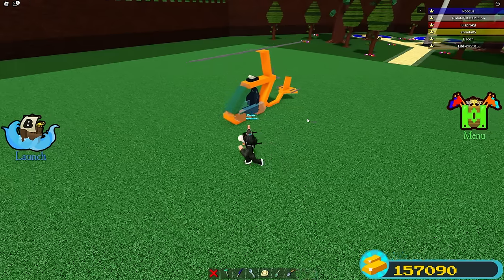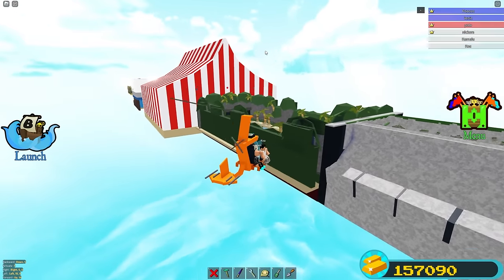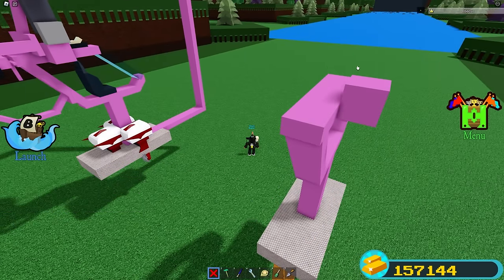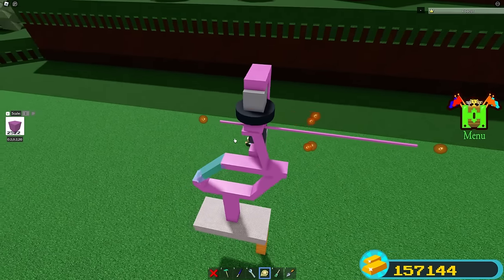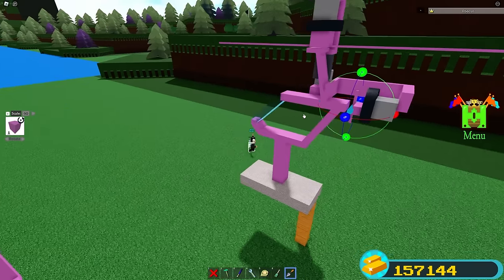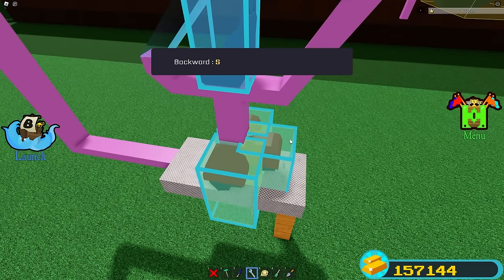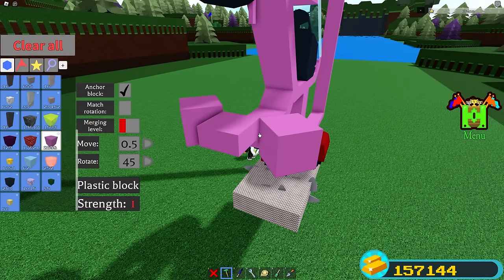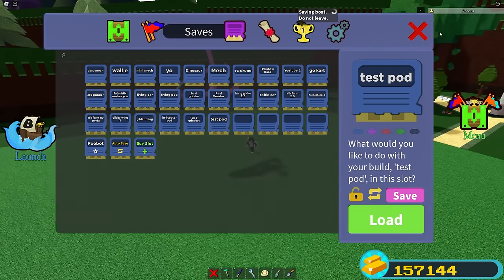*NEW* HELICOPTER POD TUTORIAL!! | Build a boat for Treasure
In this video, I'll show you how to make this HELICOPTER POD in Build A Boat For Treasure ROBLOX! This build is especially cool since you can fly it anywhere and take your friends with you. It's more of an advanced build with cool mechanics! I hope you guys enjoy!

⚠️TIMESTAMPS
0:00 - Intro
0:27 - Showcase
2:59 - Materials
3:13 - Tutorial (Build)
17:25 - Setup